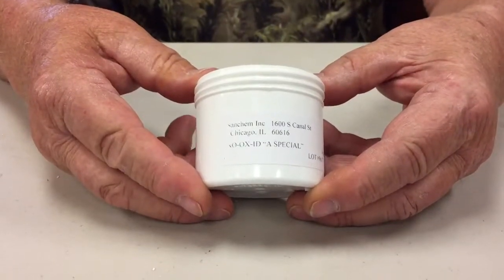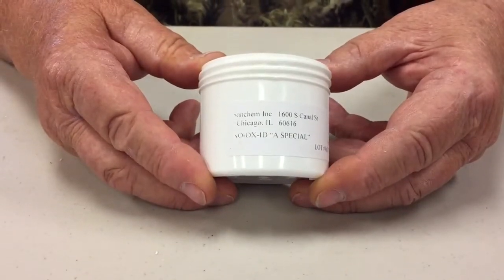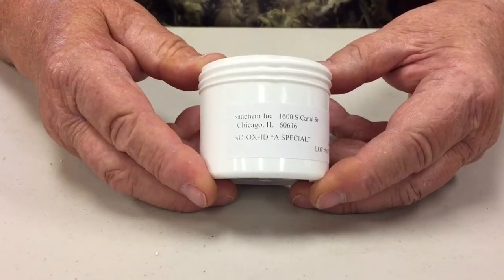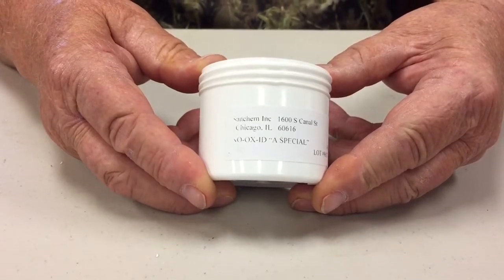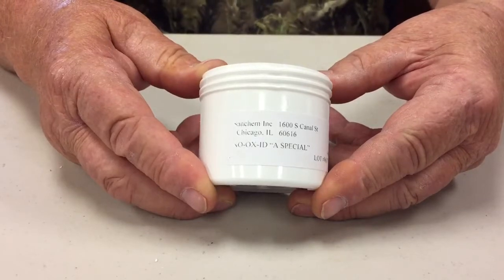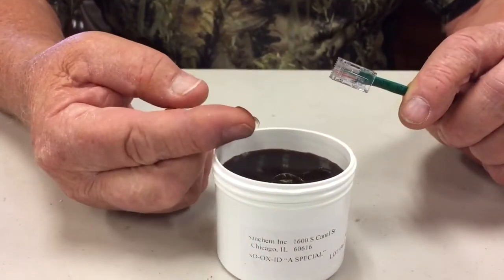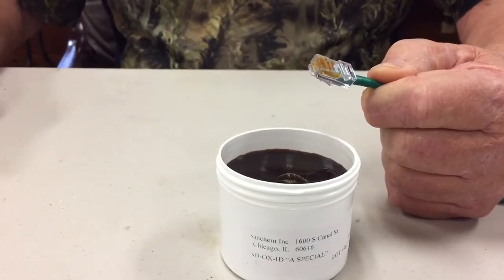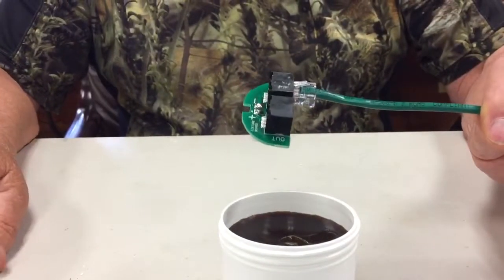Applying NO OX to Cat5 Cable in the PMMI Lighting System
PMMI Lighting LLC, offers a revolutionary approach to LED lighting for the SMART HOME or OFF GRID Home. It is a whole-home, low voltage, DC, wired by Cat5 cable lighting solution designed for new construction and major remodels.